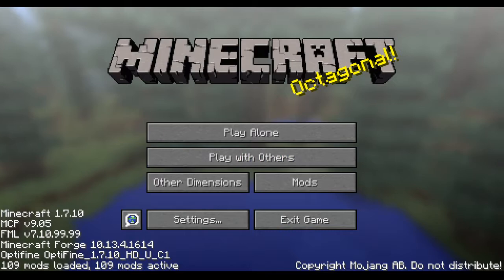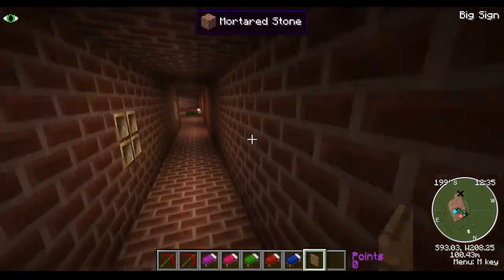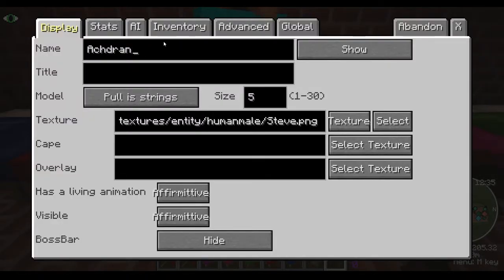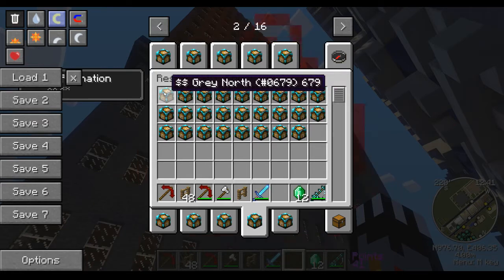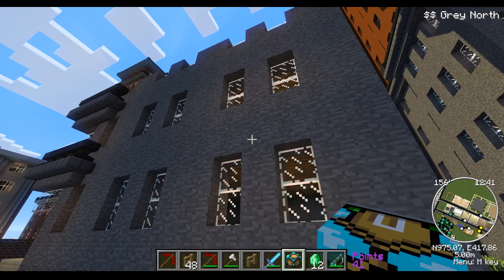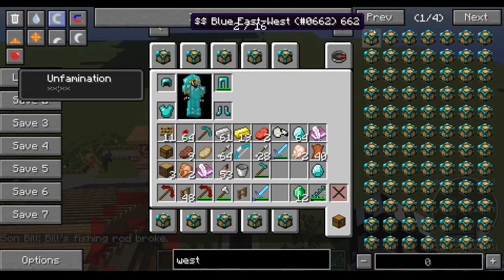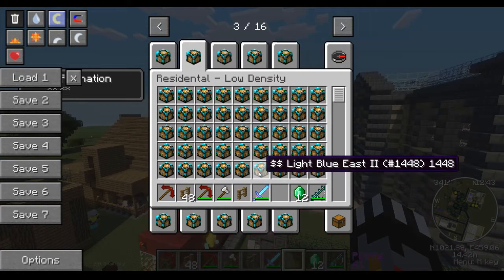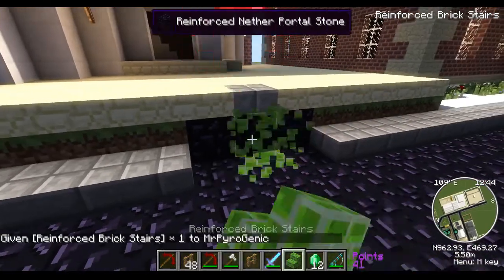THE SKYBASE SLEEPING QUARTERS! | Minecraft Sky Base Building + Albreach City Building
DrearDolphin880 suggested me to do a sleeping quarters build on my sky base!
Next, I did a little tour on Albreach City so far!